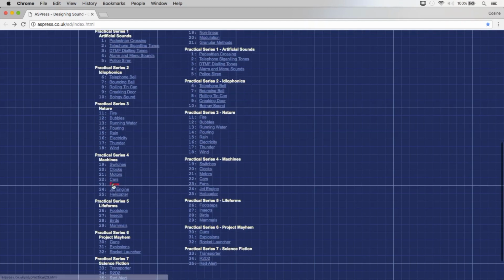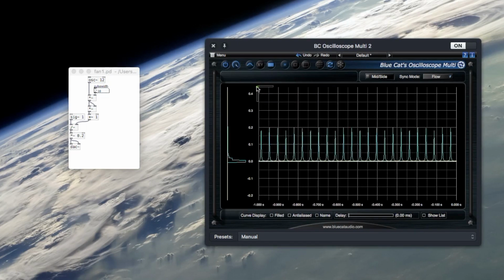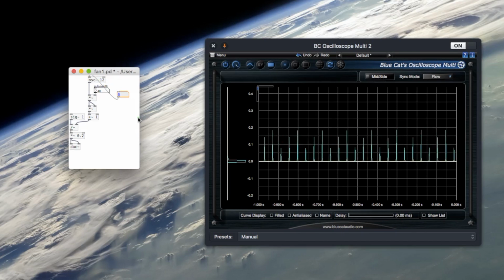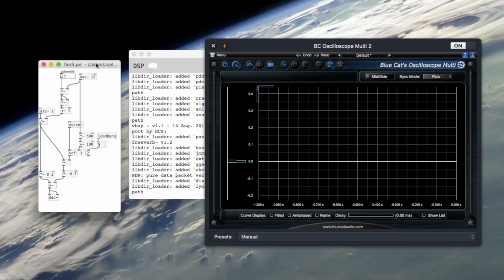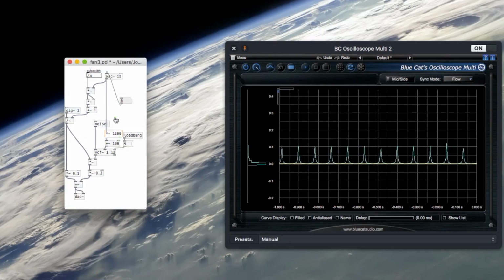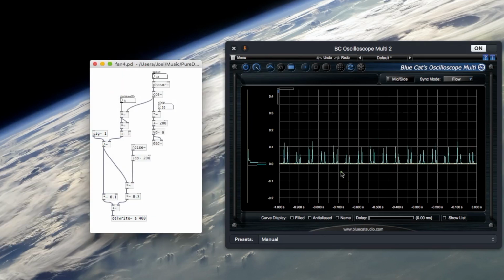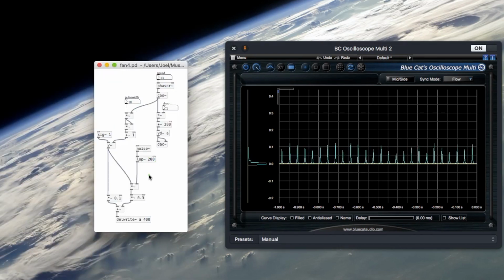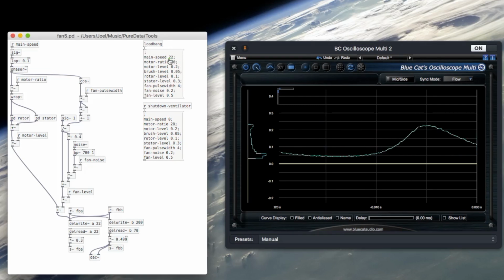Pure Data Fans & Airplane Propeller Synthesis Pt.3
This video is the third part in a series on Airplane Propeller Synthesis. Here we will work with some patches in Pure Data, from the Practicals on Fans. You can download these patches from:

Analysis with Blue Cat Oscilloscope